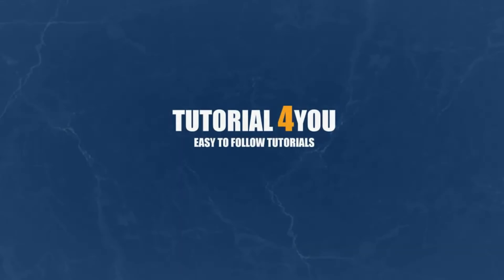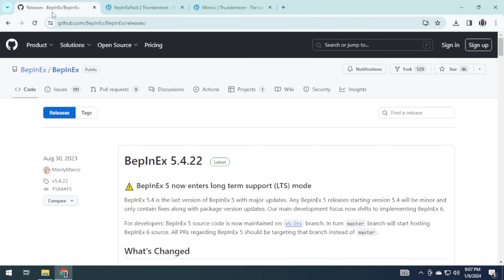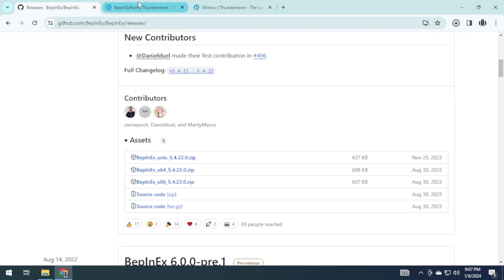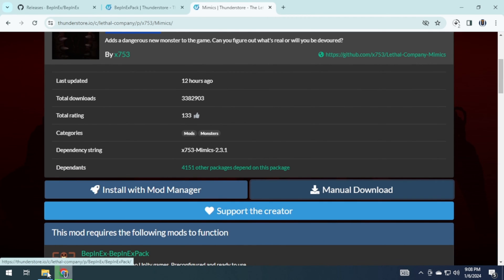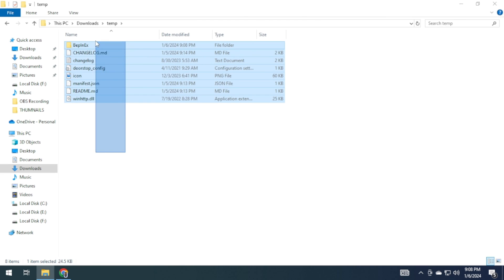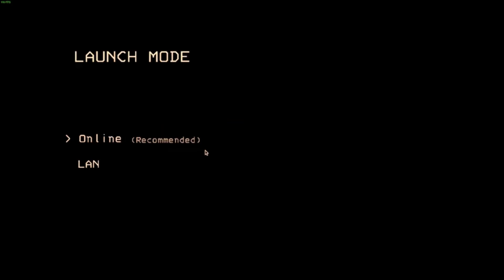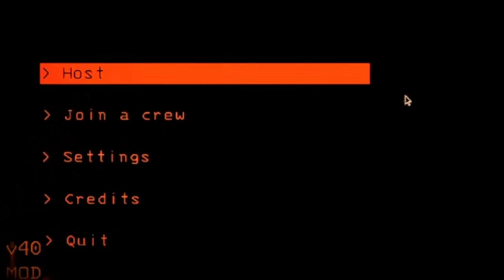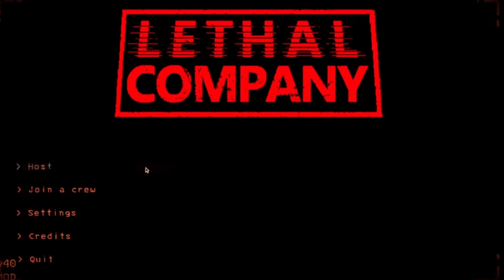How to Download Mimics MOD to Lethal Company | Complete Guide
Dive into the world of Lethal Company with the Mimics Mod! In this video, we guide you through the download and installation process step by step. Explore new possibilities, units, and strategies as we showcase the exciting enhancements this mod brings to Lethal Company. Whether you're a seasoned modder or a newcomer, our detailed guide ensures a smooth installation process, allowing you to experience the game in a whole new way. Join us on this modding journey and elevate your Lethal Company gameplay!